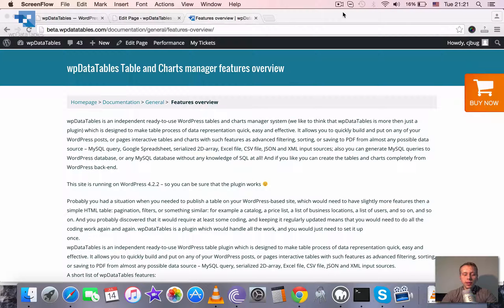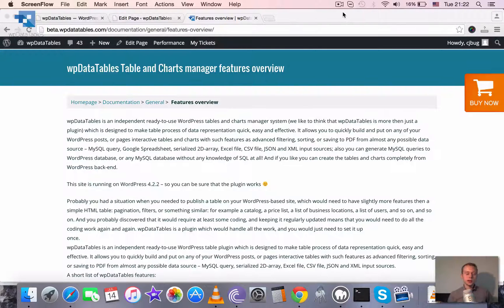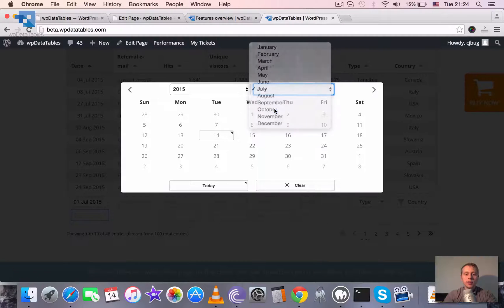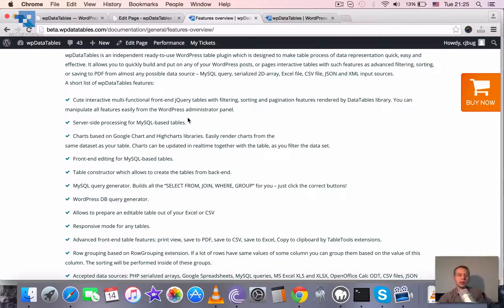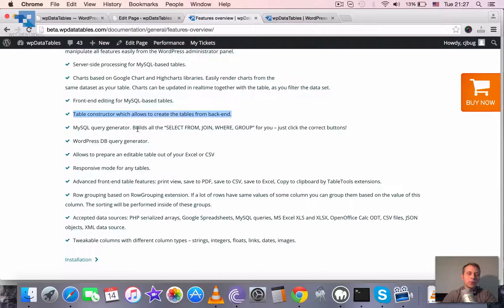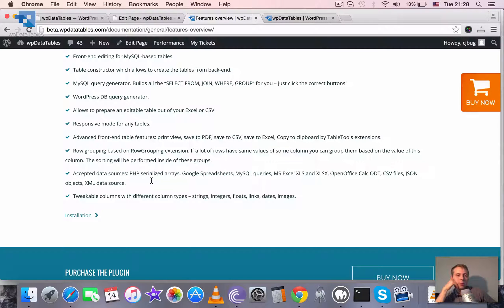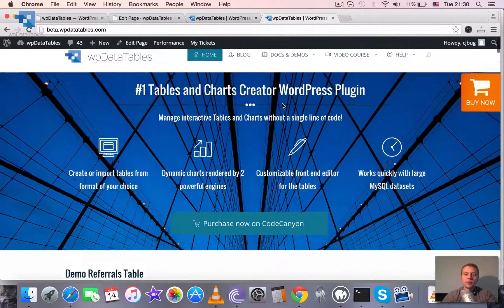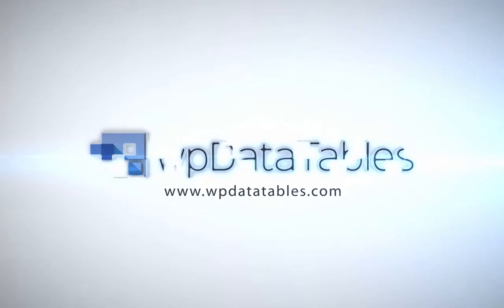wpDataTables WordPress Tables and Charts Plugin Features Overview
In this short video I will go through main wpDataTables WordPress Tables and Charts plugin features, so you would know what is the software capable of.